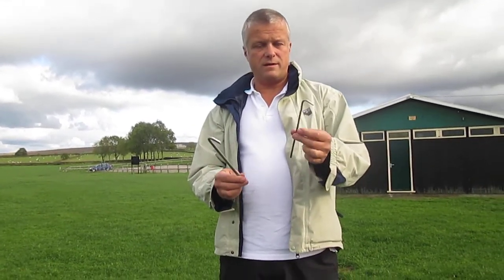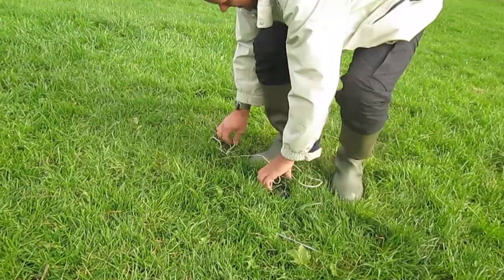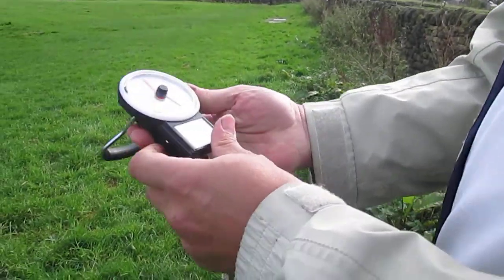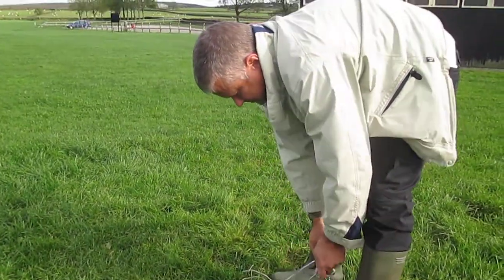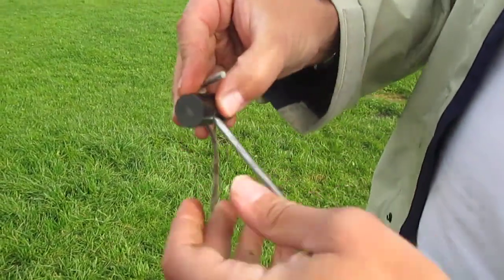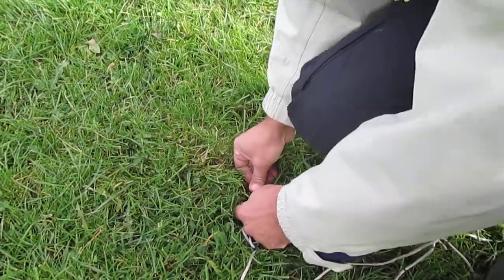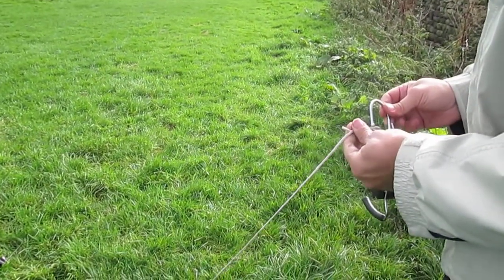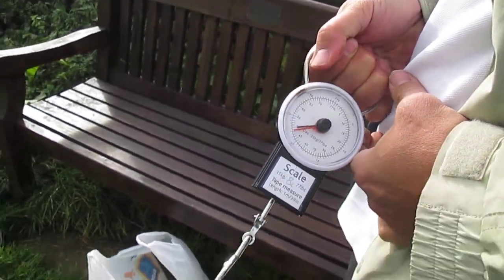tentpegrevolution.com - Cool Camping Gadget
Brand new & very innovative tent peg @ tentpegrevolution.com & on eBay & Amazon.

Registered design.